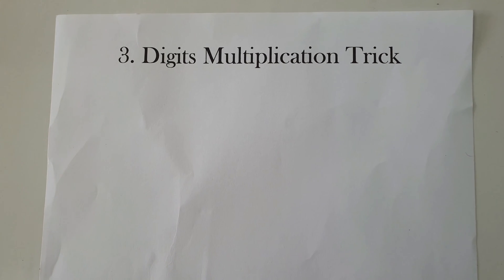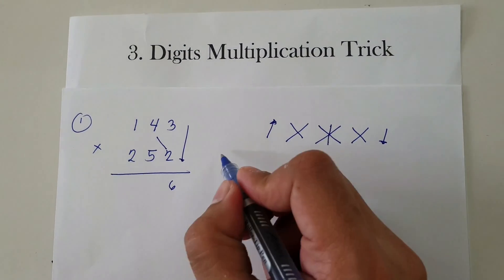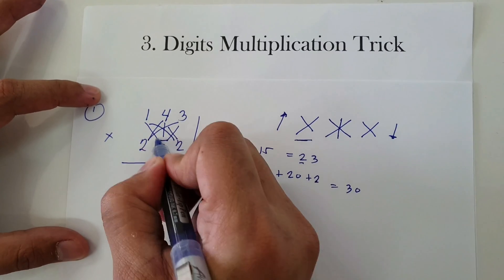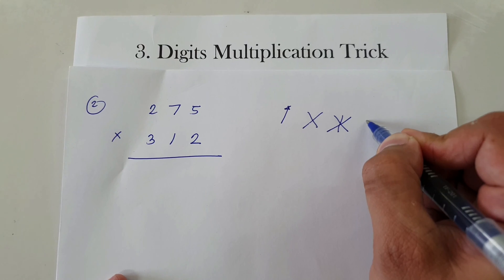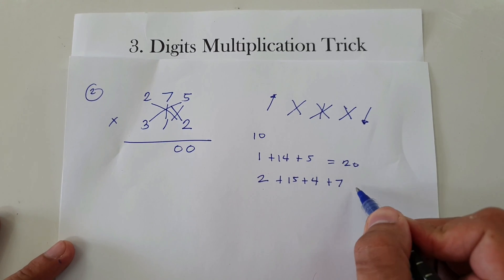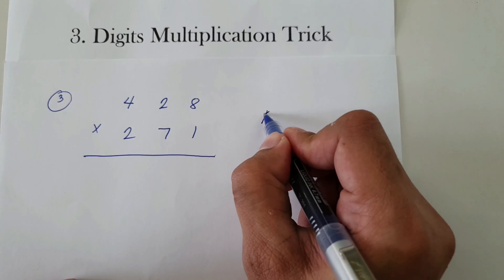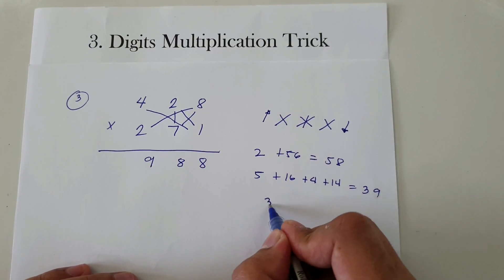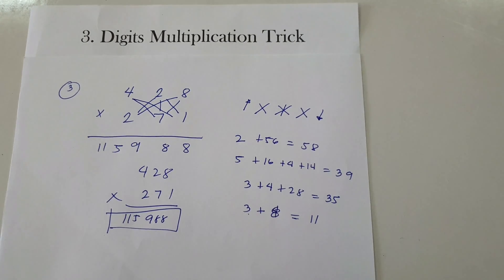3 Digits Multiplication Tricks - Number Sense 101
In this video im going to show you the tricks in multiplication three digit number. Thanks and God bless us all